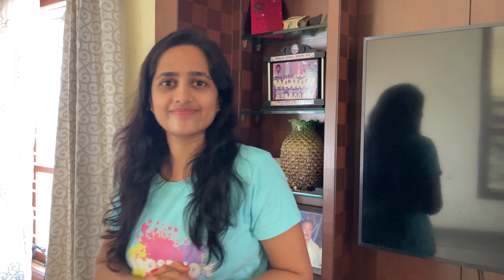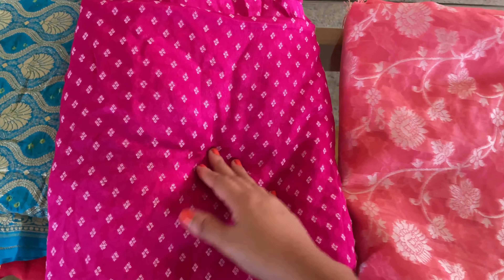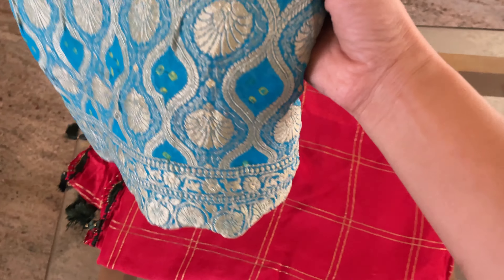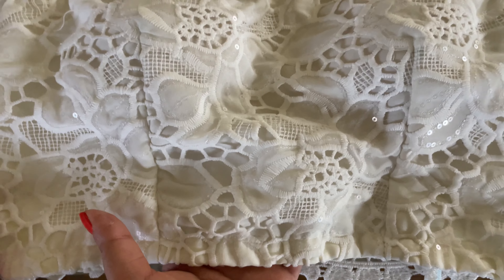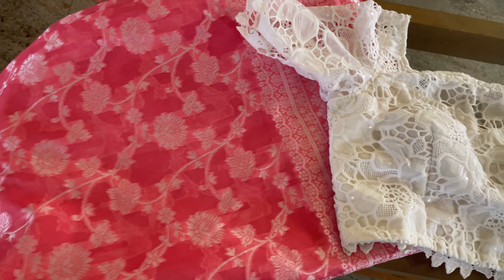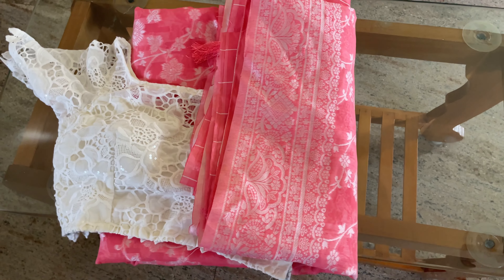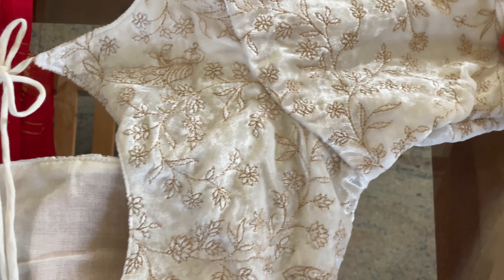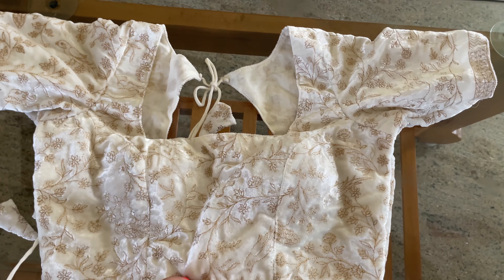ನನ್ನ latest fancy sareesಗೆ ಯಾವ ರೀತಿ Blouse Stitch ಮಾಡ್ಸೀದಿನಿ || My Latest Blouse Collection vlog🥰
Gold jewellery collection , Gold jewellery collection with weight, latest Gold jewellery collection , new Gold jewellery collection , gold jewellery design, gold, new gold jewellery collection , new Gold jewellery collection design

Hai Friends ,In this video i have shared My saree shopping vlog with my mom
Hope you all would Like This video and if you like this video please do